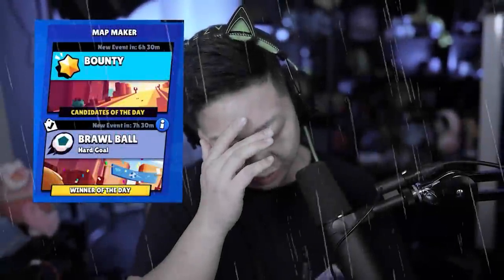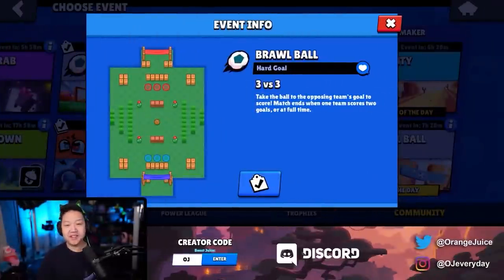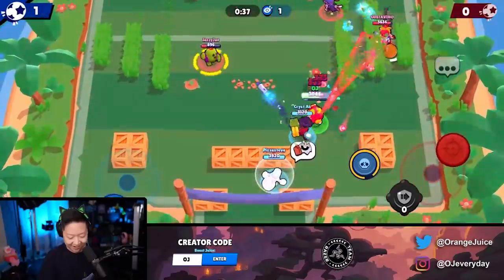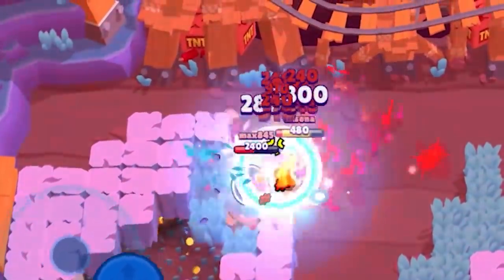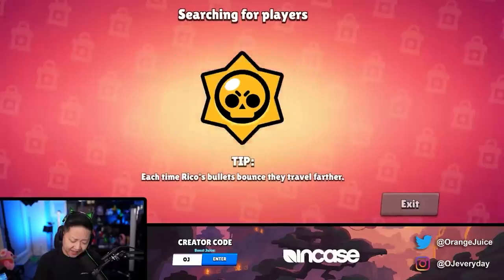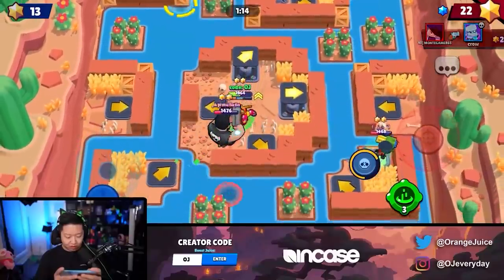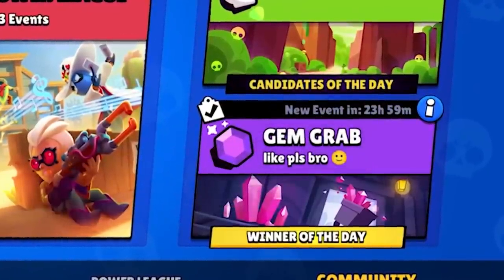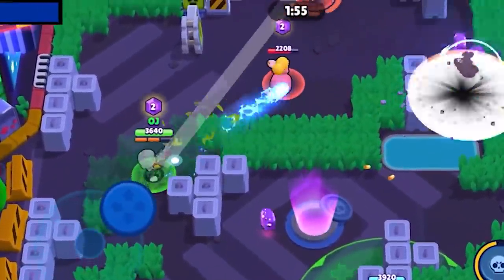Winning With 1 Gem - Funny Maps 🍊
So many cheesy maps so little time. Featuring every mode of every map winner.